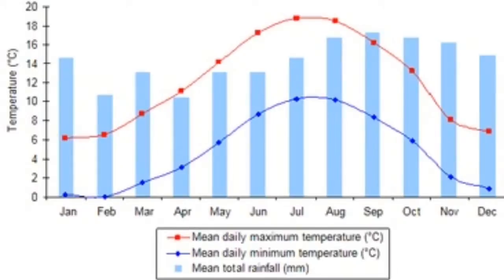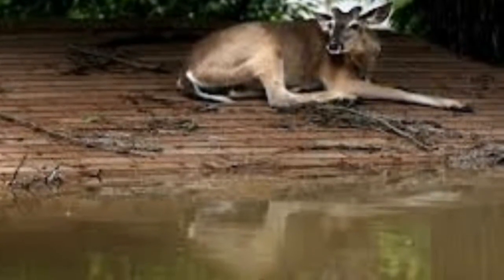Freshwater Biome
description